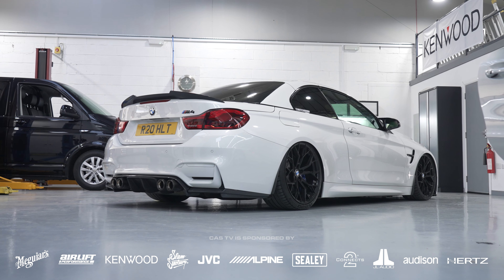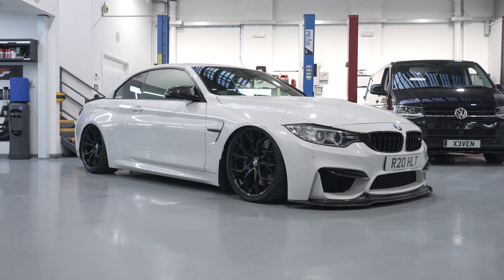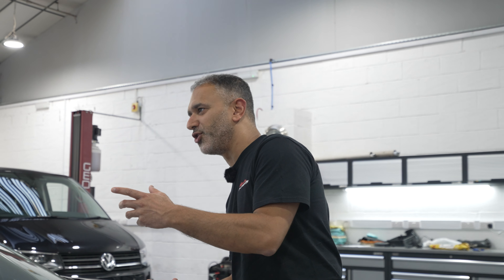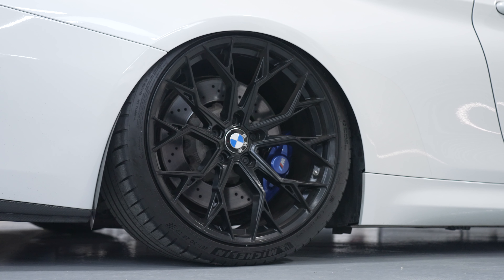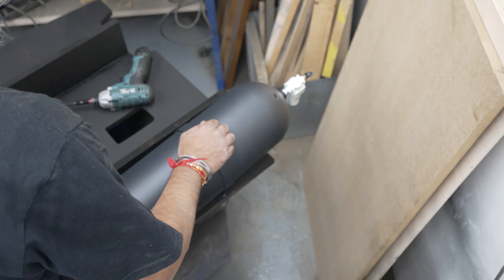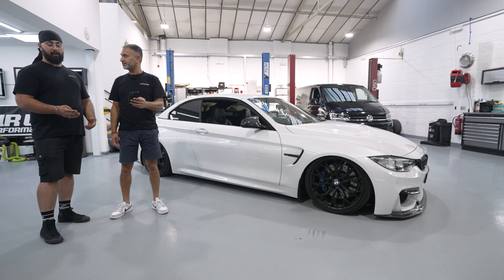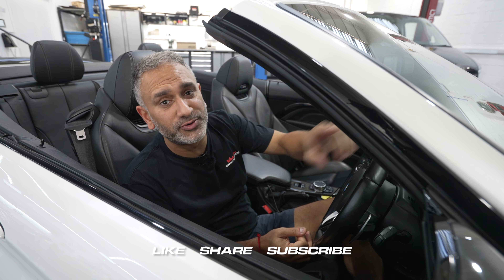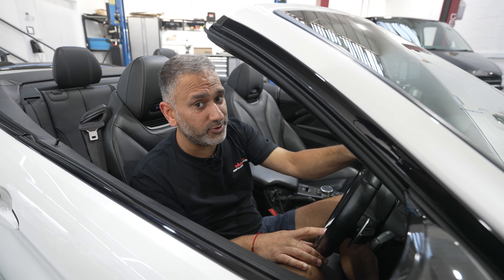BMW M4 Convertible on Airlift Suspension | Car Audio & Security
Join us as we take you through this awesome BMW M4 Airlift build start to finish! Get some insight into how these air suspension kits work, and just how great the build and ride quality is...